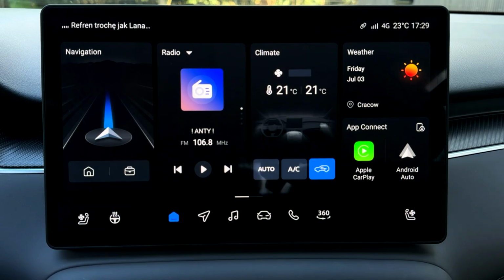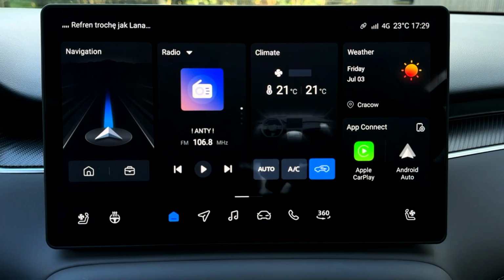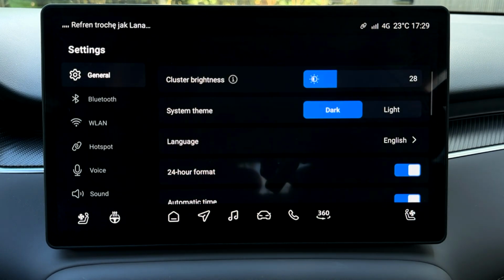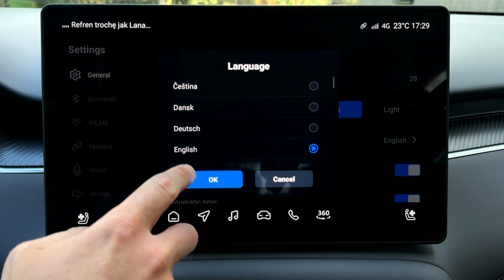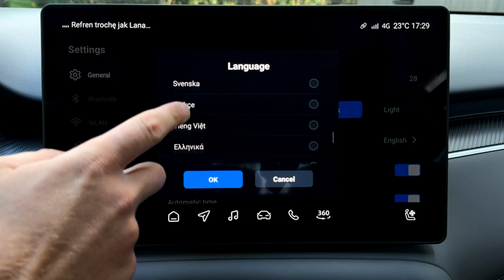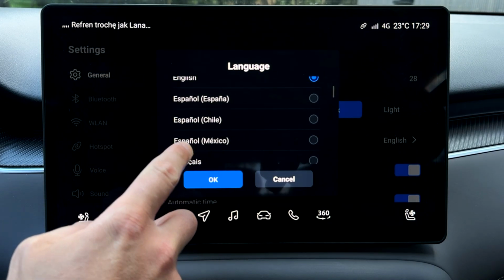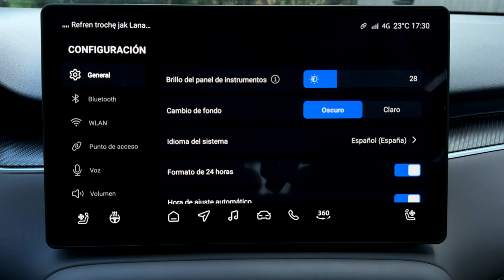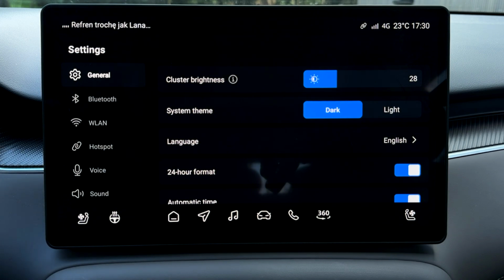MG M6 EV – How to Change Language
Learn how to change the system language on your MG M6 EV infotainment quickly and easily. In this short video we show every step from the home screen: swipe left to open Settings, go to the General tab, tap Language, scroll the list and pick your preferred language (for example Español – España/Chile/México). We also show how to switch back to English. This is useful for new owners or anyone who wants to use the MG M6 EV in a different language.

How to change language on MG M6 EV?
How to switch system language in MG M6 EV infotainment?
How to set Español on MG M6 EV?

0:00 Intro – what this video shows
0:04 Open the MG M6 EV home screen and swipe left to find Settings
0:20 Tap Settings and open the General tab
0:27 Tap Language to view the full list of available languages
0:46 Choose Español (España) and tap OK – system switches language
0:54 Switch back to English and confirm the change